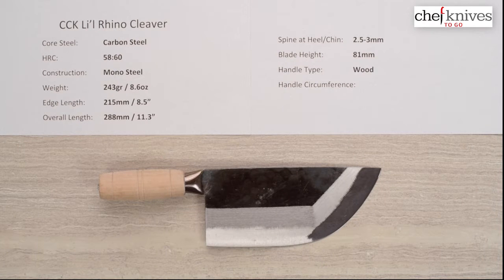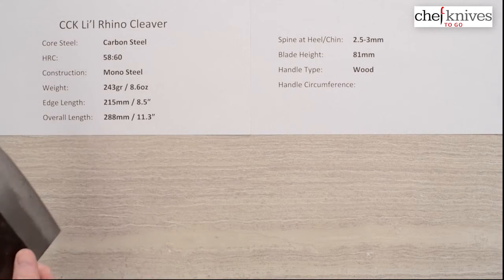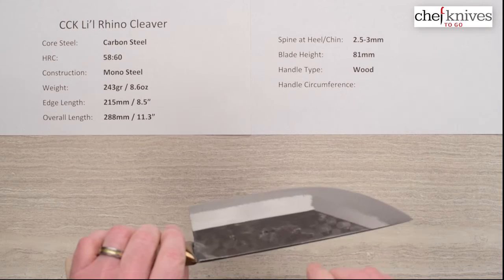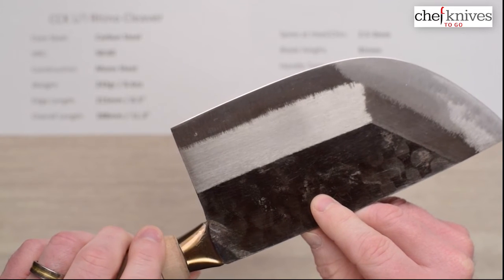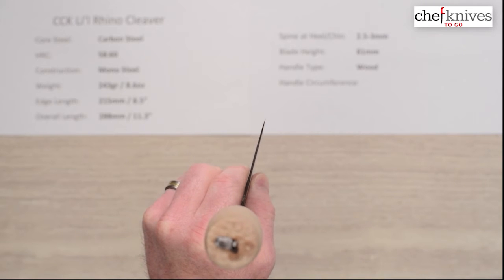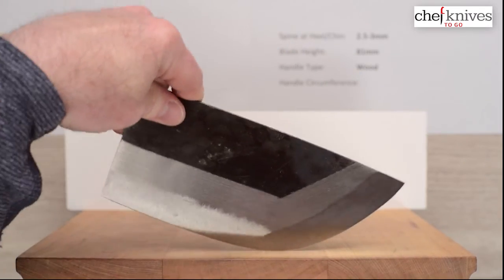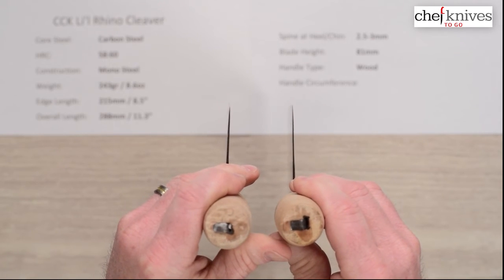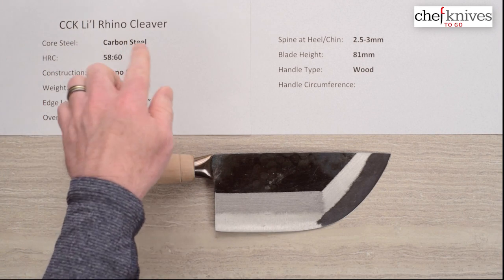CCK Li'l Rhino Cleaver Quick Look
A quick product review of the CCK Li'l Rhino Cleaver.